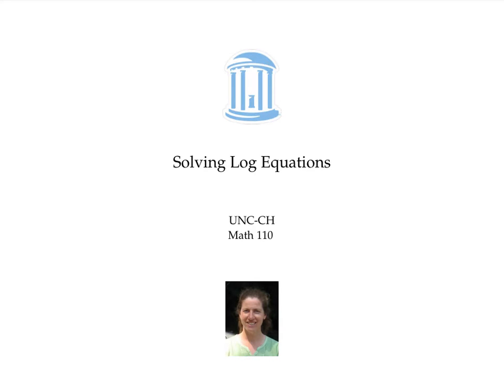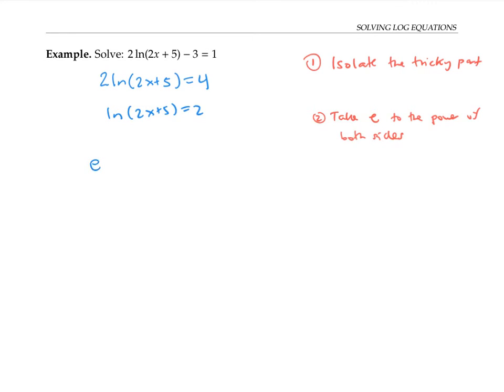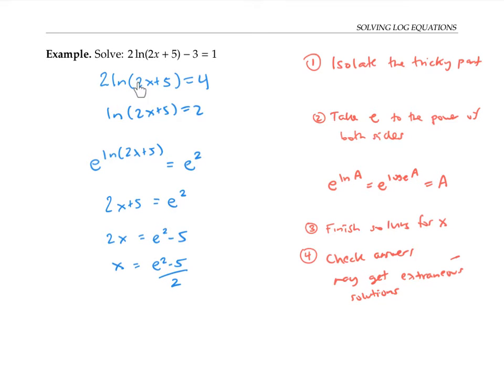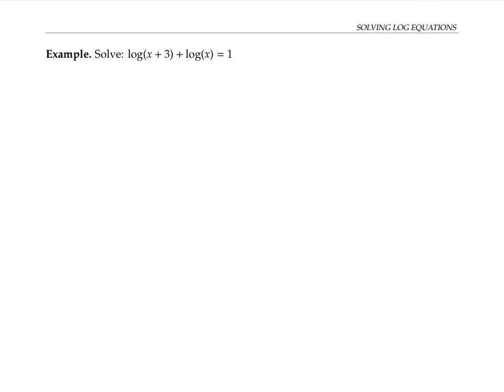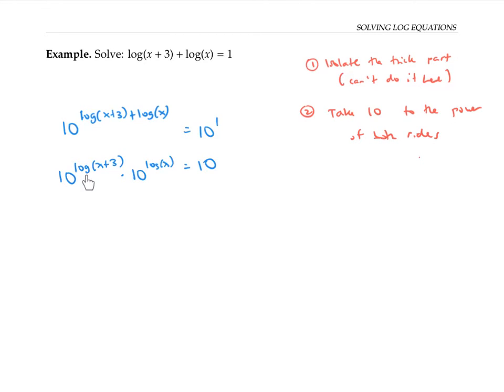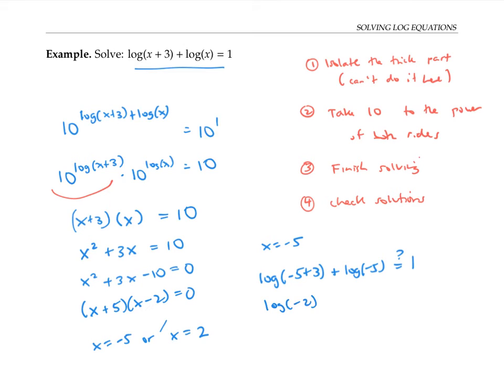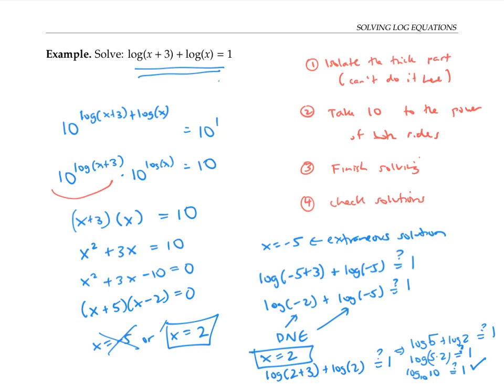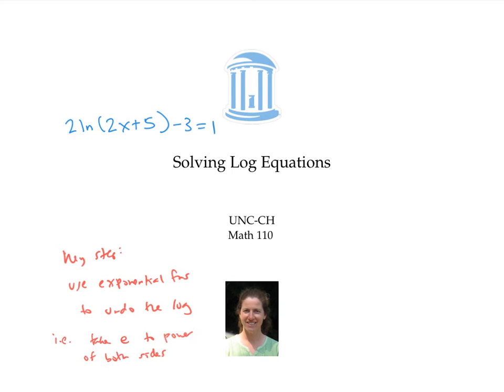Solving Log Equations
The key step in solving equations with logs in them is to undo the log with an exponential function.